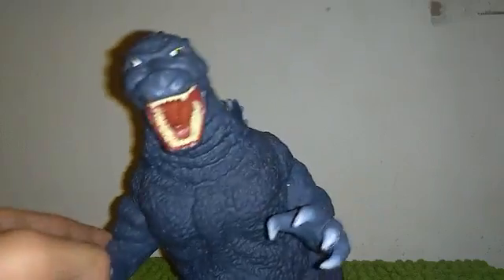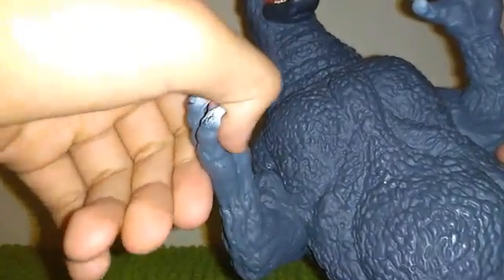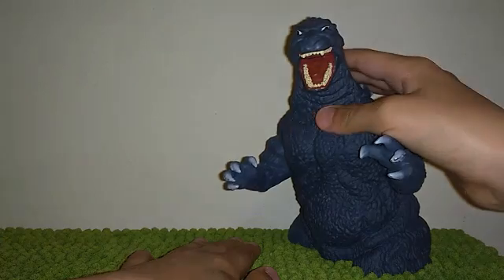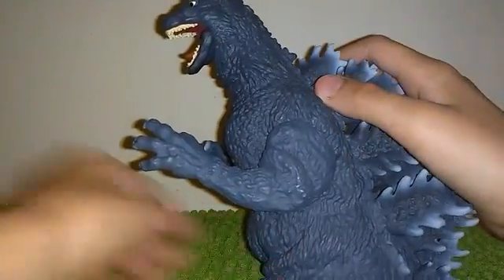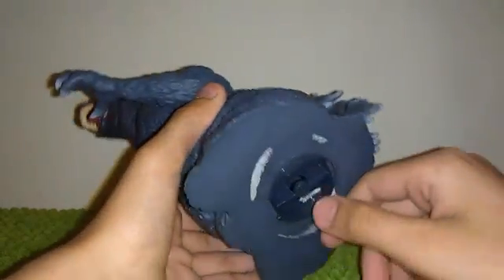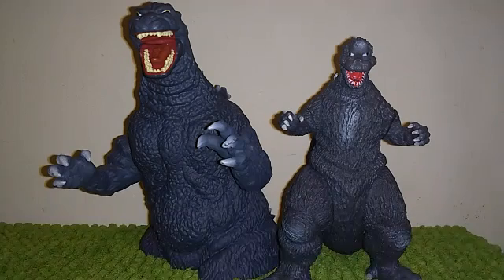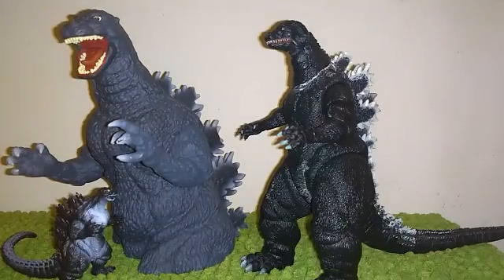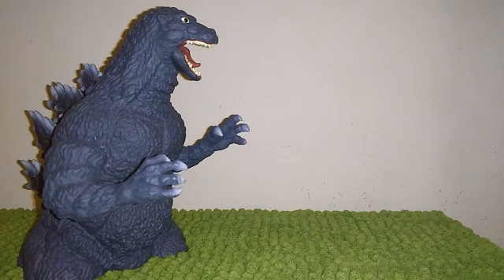REReviews #6: Diamond Select Godzilla 1989 Bust Bank